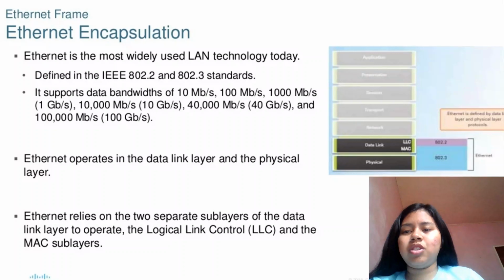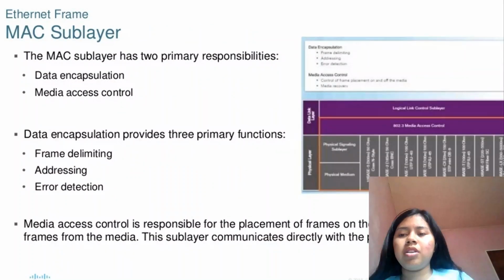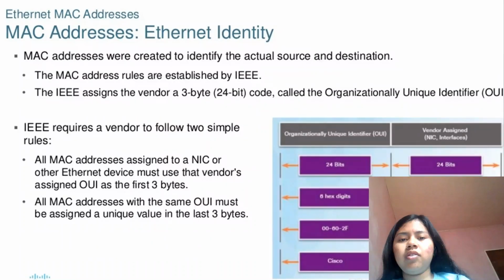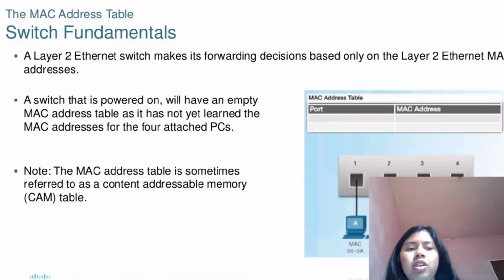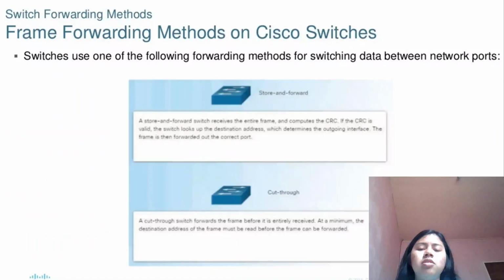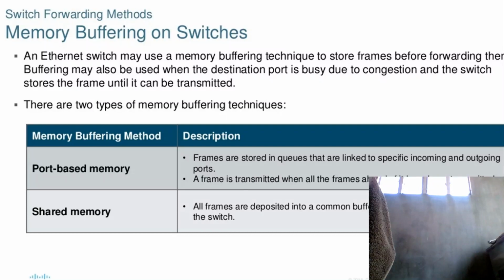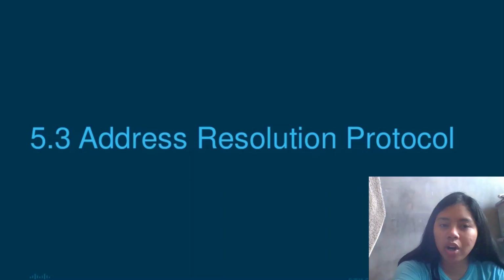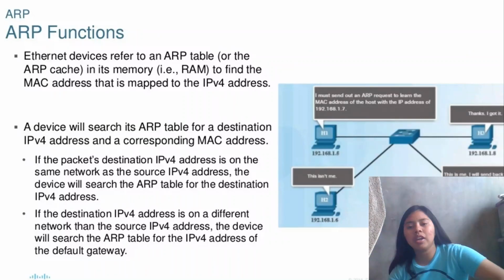Chap 5 Sum